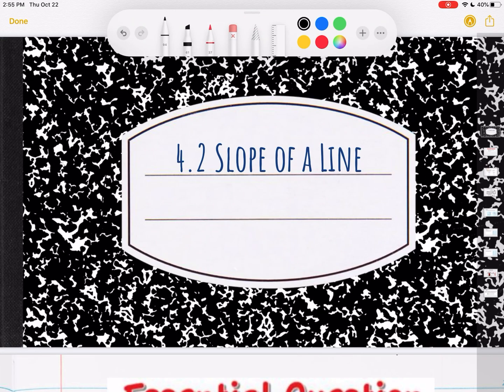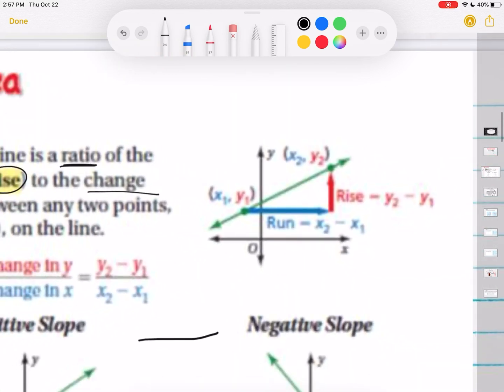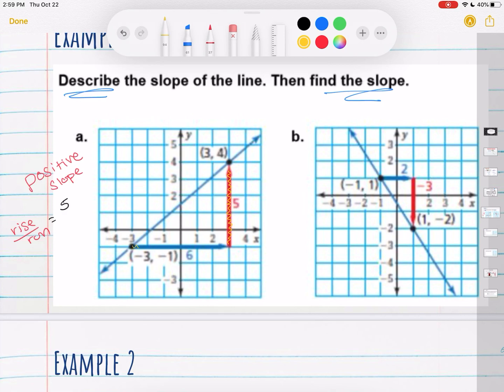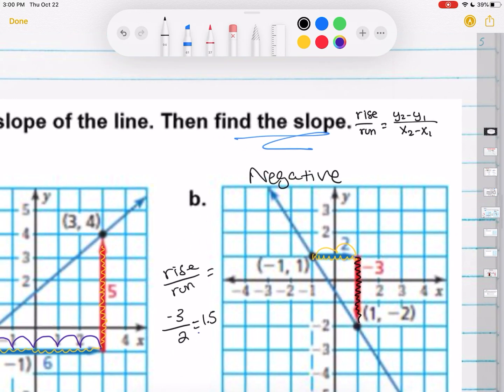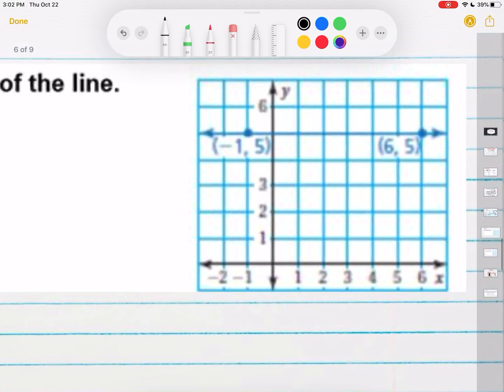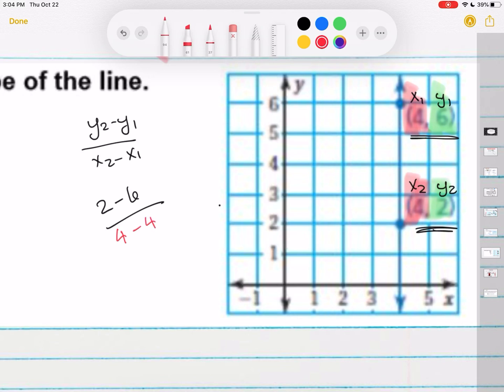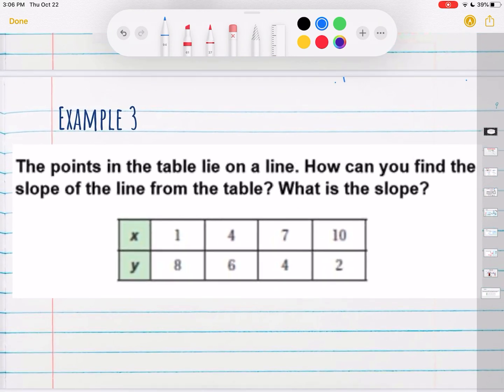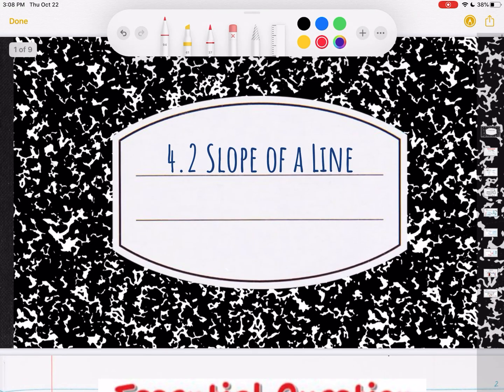4.2 slope of a line